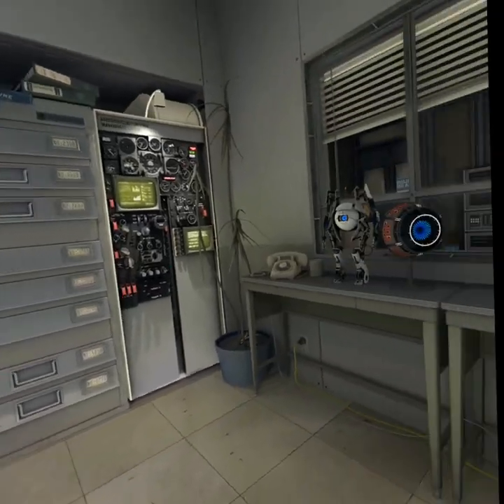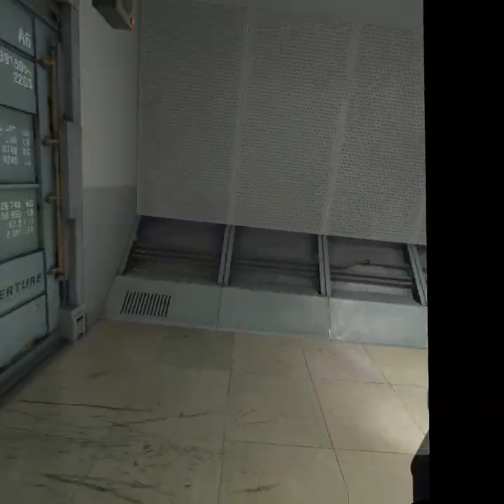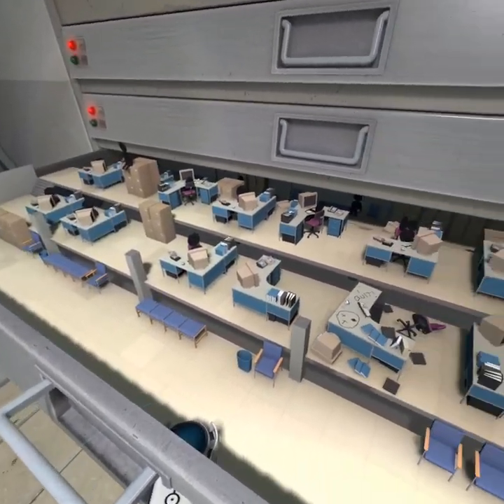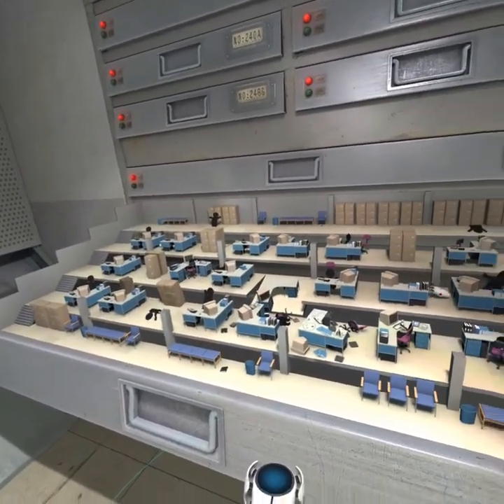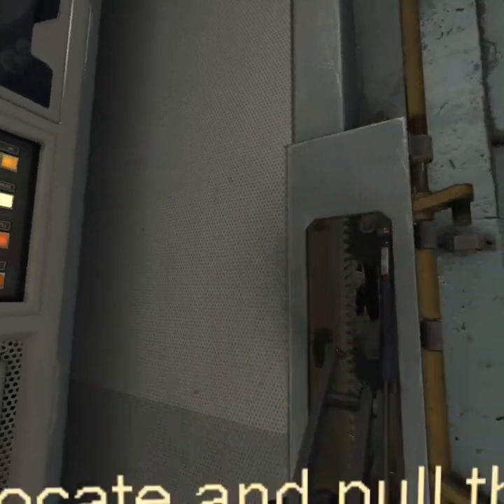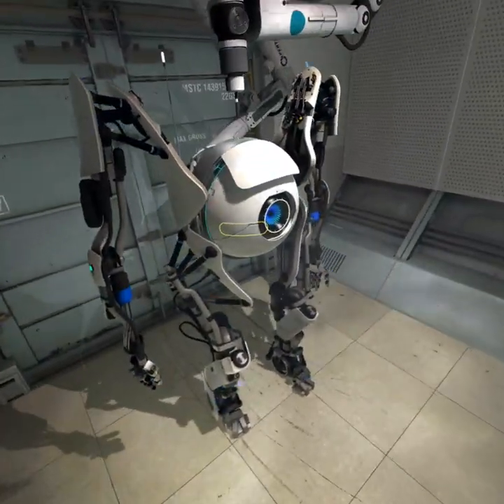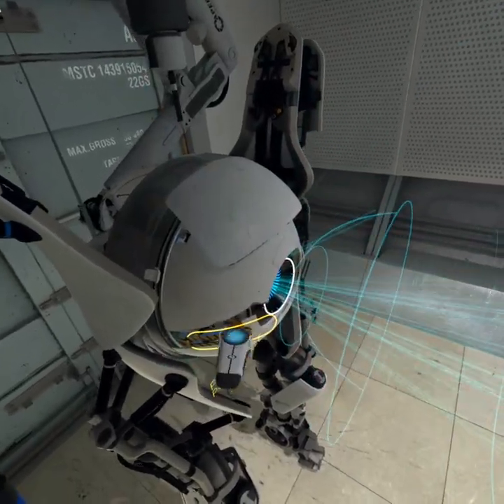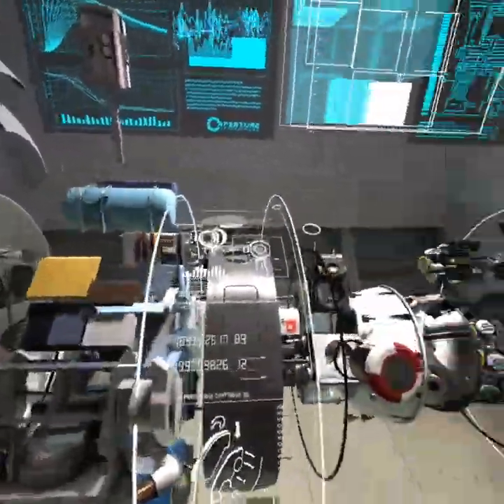Oculus Quest The Lab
The Lab in Oculus Quest using Riftcat Vridge 2